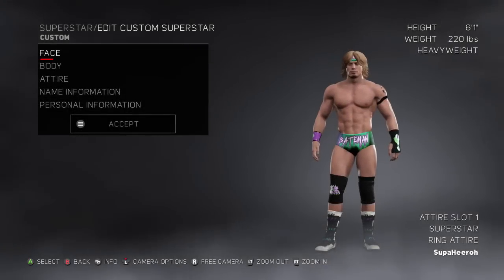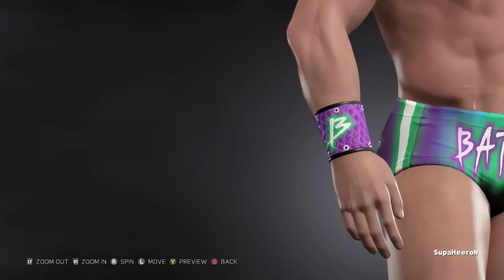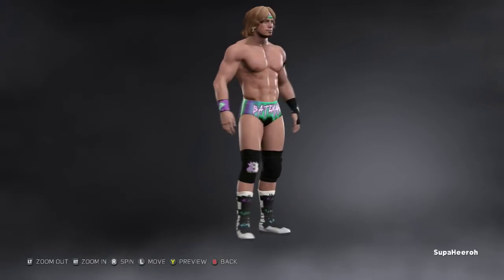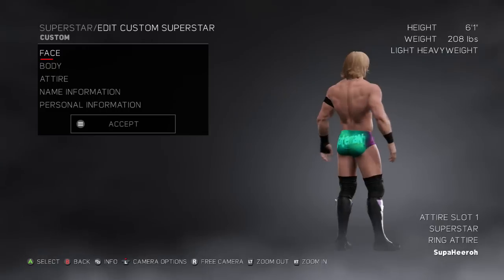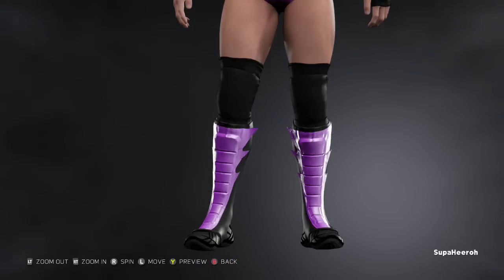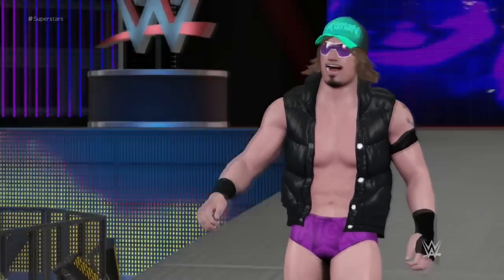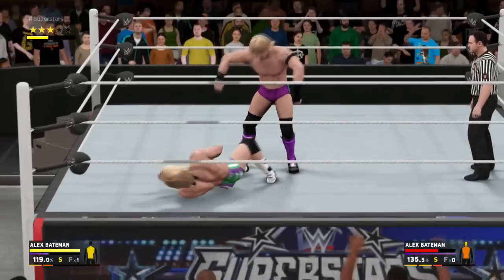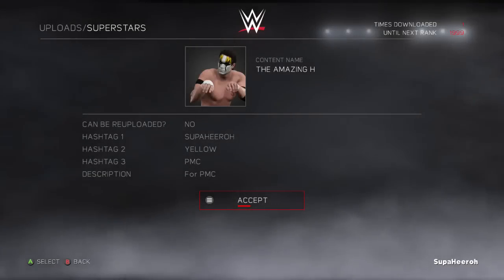WWE 2K17: Pimp My CAW - Alex Bateman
Episode 1 of Pimp My CAW is here! Submit your creations and maybe you will be featured in an episode.
Help me out by hitting that thumbs up button above! It really helps my channel grow. Thanks!